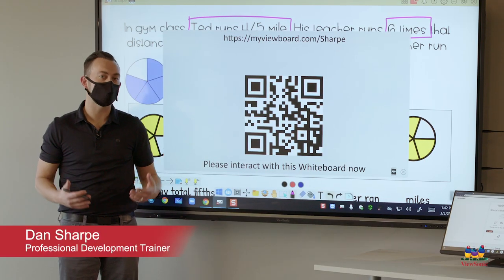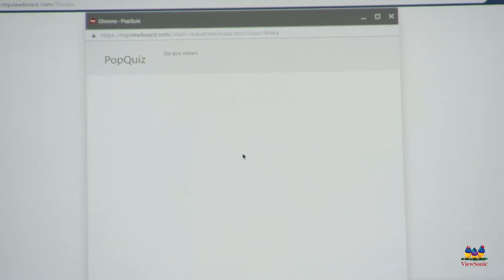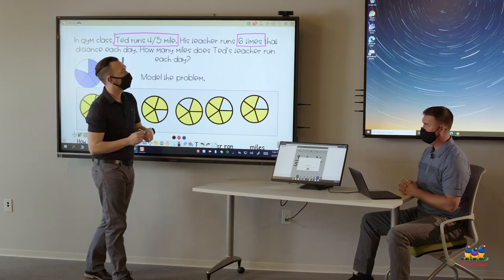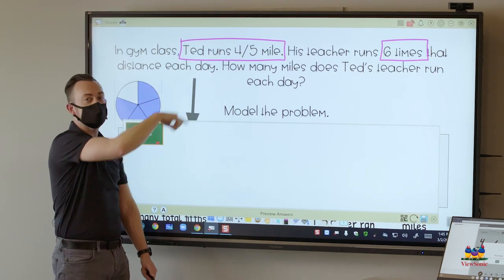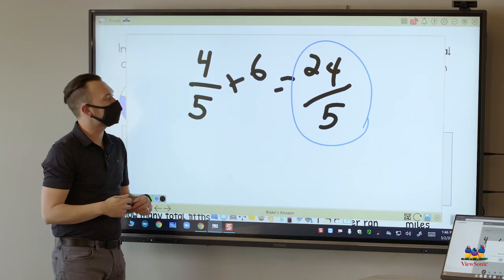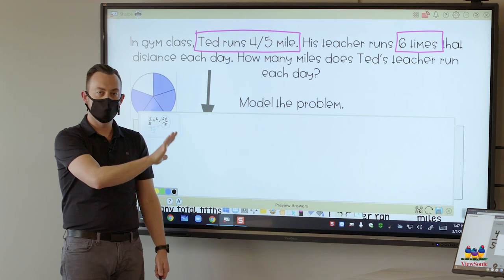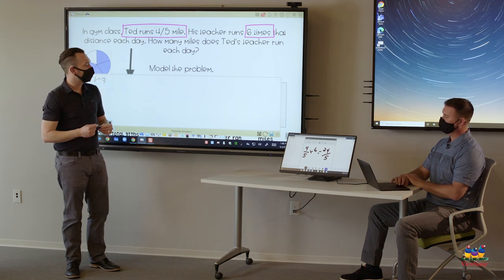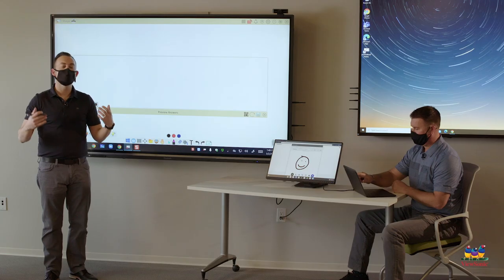myViewBoard: Pop Quiz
The Pop Quiz feature lets you quiz students in real time and provides immediate feedback so you can easily assess student performance. It’s a great way to engage students who are in class or at home.